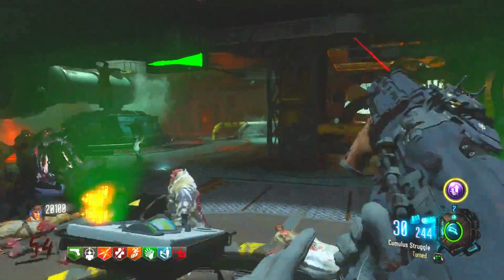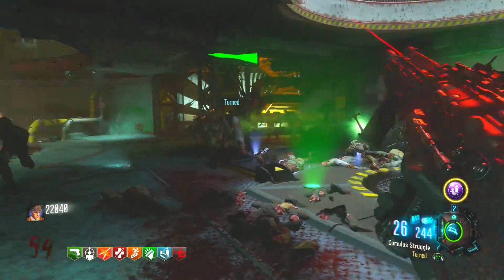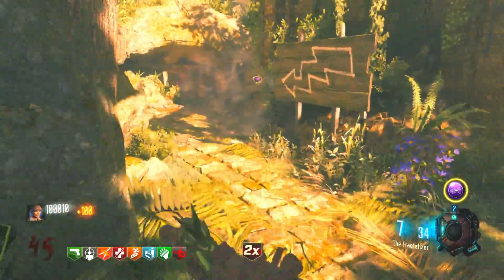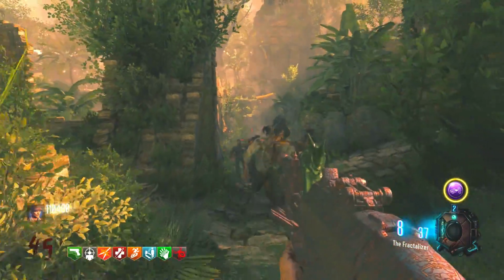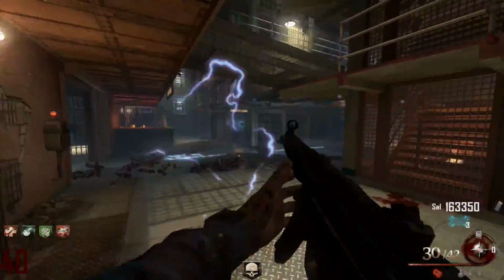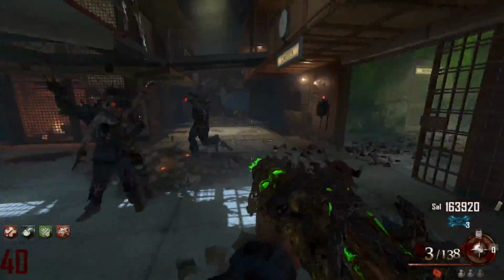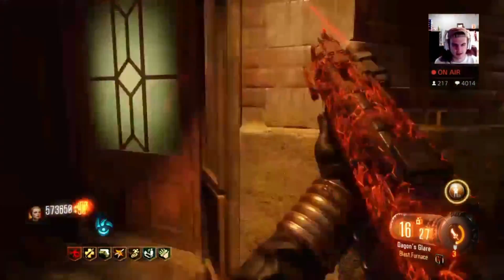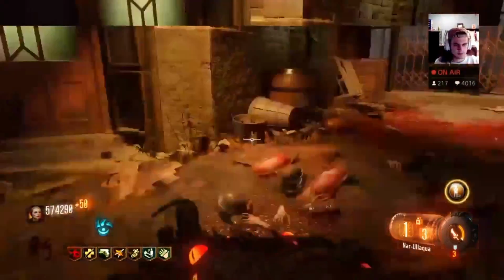Top 5 Best HIGH ROUND STRATEGIES in Call of Duty Zombies! - CoD Zombies High Rounds Gameplay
Of all the zombies maps in Call of Duty history, I have picked 5 of them and my favorite high round strategy for them. What is your favorite zombies map to high round on ?